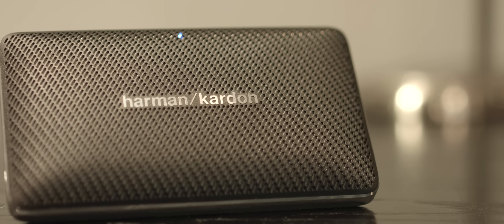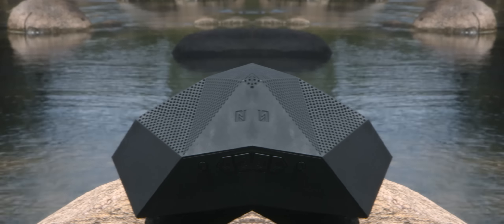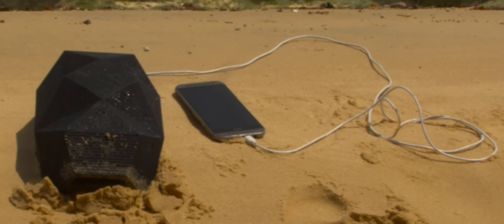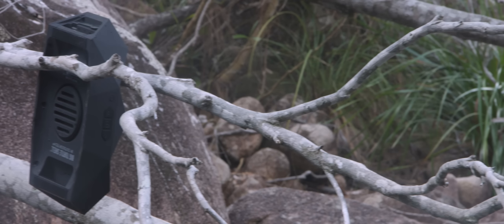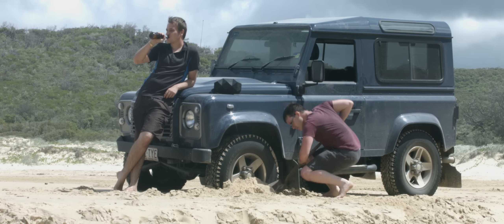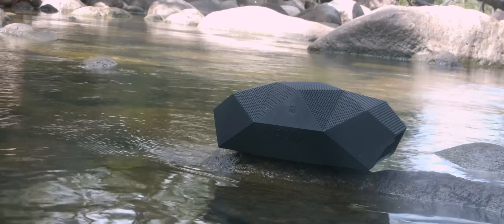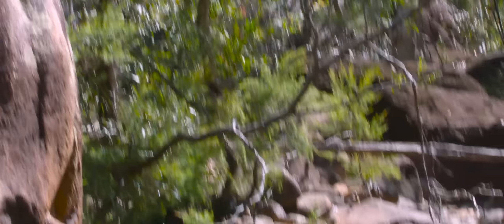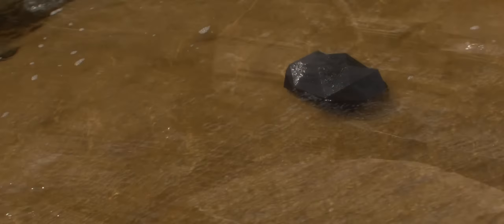Throwing a Speaker Off a Mountain - Outdoor Tech Big Turtle Shell Review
Alot of speakers, including this one, claim to be waterproof, shockproof and all other sorts of proof! I find out how accurate those claims are.